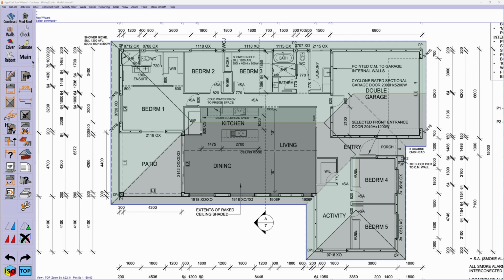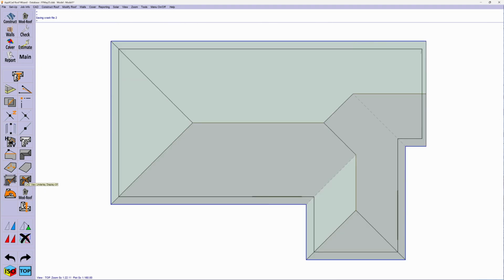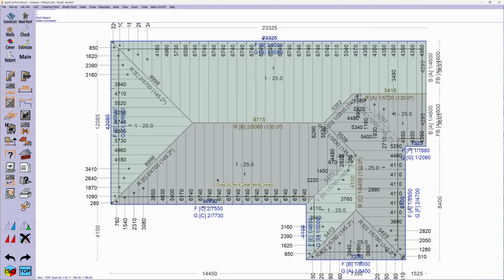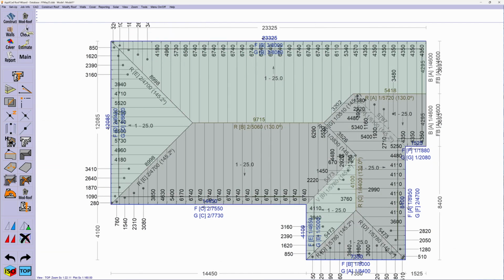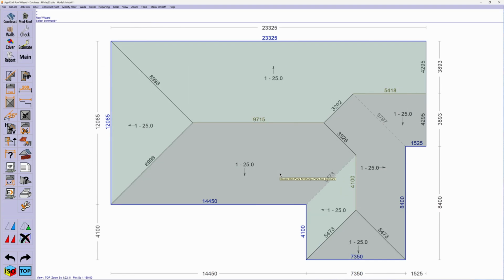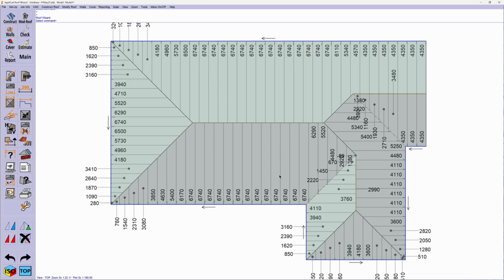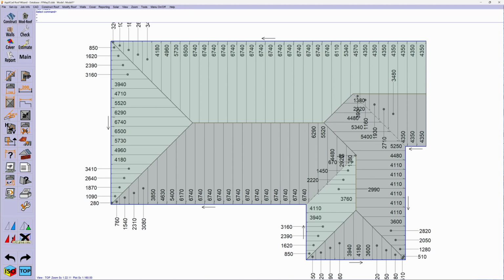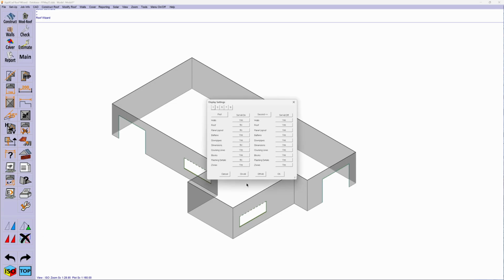How to Set Display – AppliCad Roof Wizard Feature Friday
🎯 Is your 3D model getting cluttered in Roof Wizard?

Don’t let a busy screen slow you down.

In this Feature Friday, we show you how to use Set Display and other quick tools to control what’s visible in your model, whether you're working with images, dimensions, flashing details, or full panel layouts.

🔧 Learn how to:

➡️ Toggle images, dimensions, walls, and flashings on/off
➡️  Instantly clean up your workspace for faster checking
➡️ View only what you need, when you need it
➡️ Work floor-by-floor in multi-storey projects.

It’s all about visibility and control. See clearly. Work smart. ✅